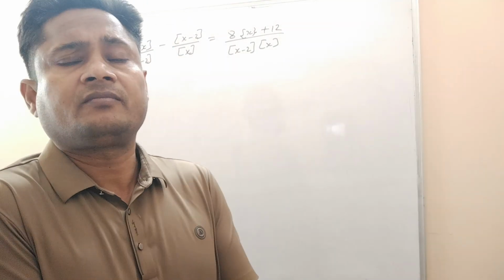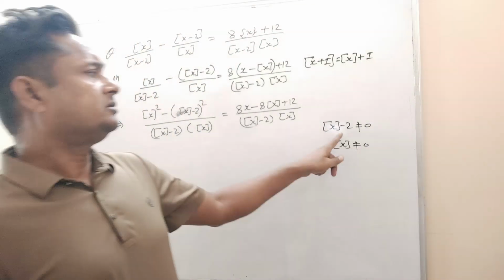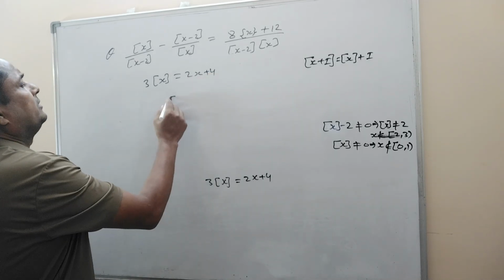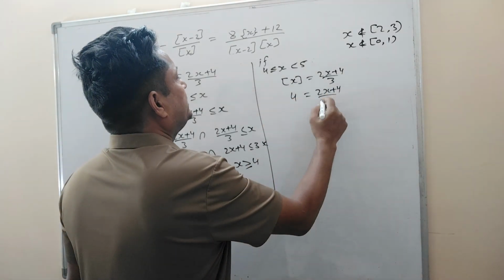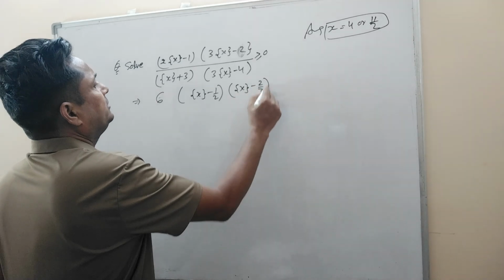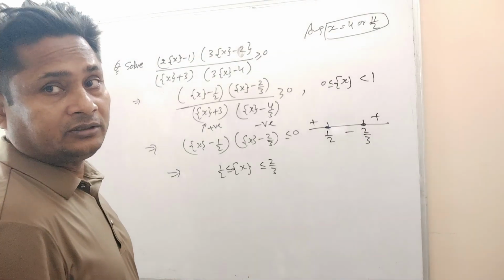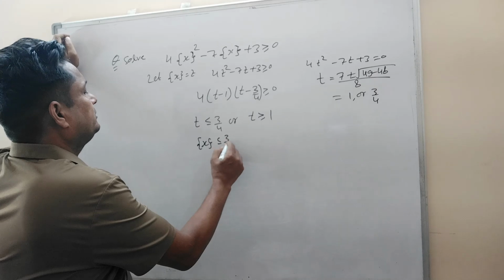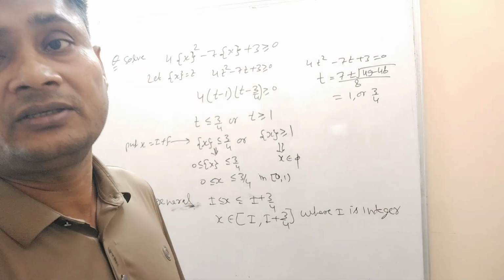L 65 : F.F 4 : IIT JEE MAINS AND ADVANCED MATHS : FRACTIONAL FUNCTION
FRACTIONAL FUNCTION